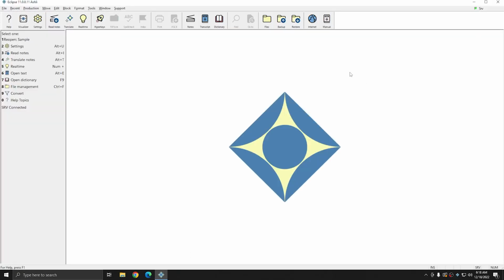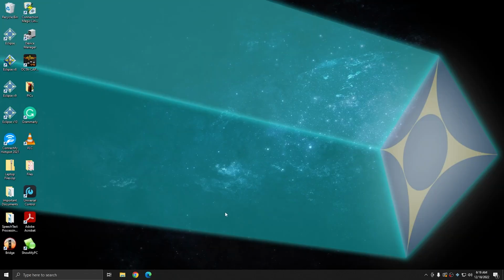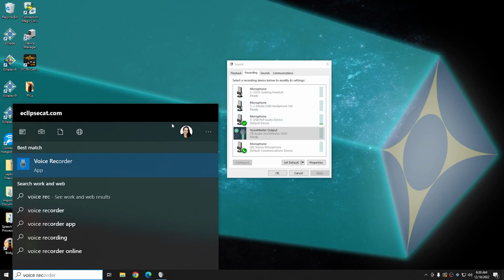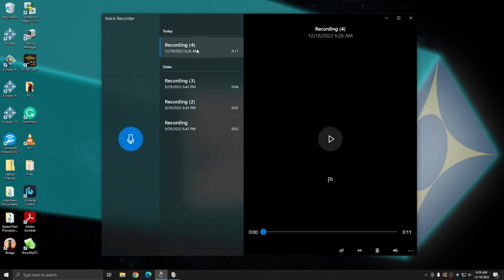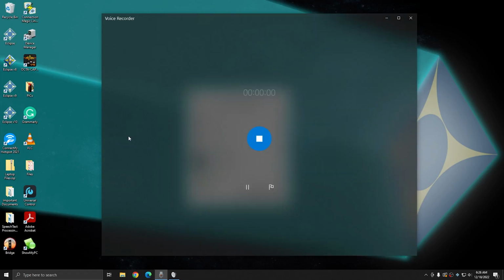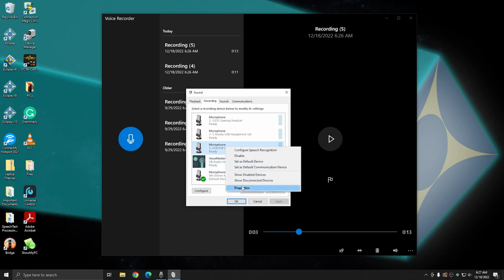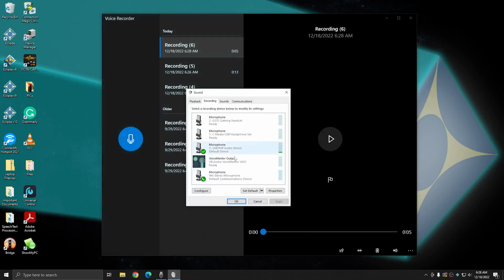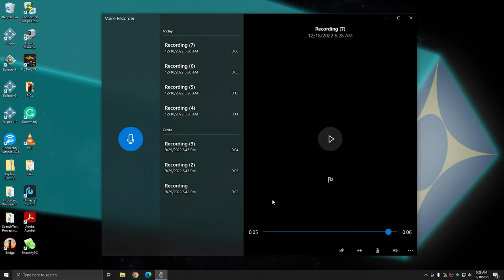Windows Workshop: Use Voice Recorder to Test Any Recording Device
Let Ashli Van Dyke with Advantage teach you how to use Voice Recorder to test and troubleshoot your audio devices.

A great tool that should be in your kit.